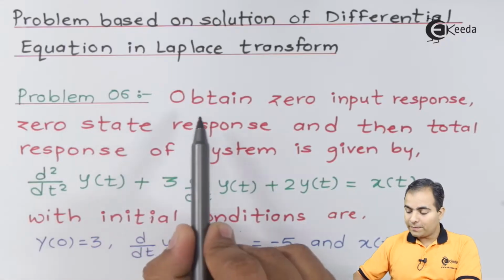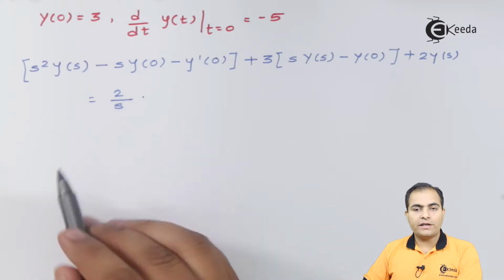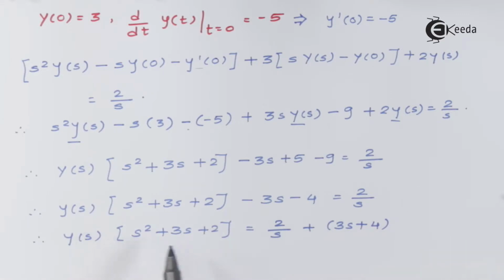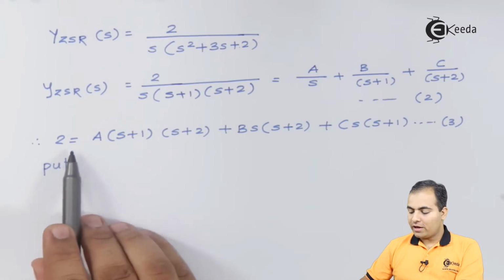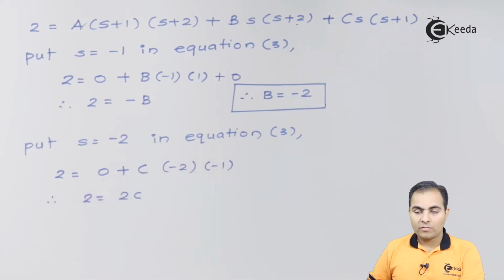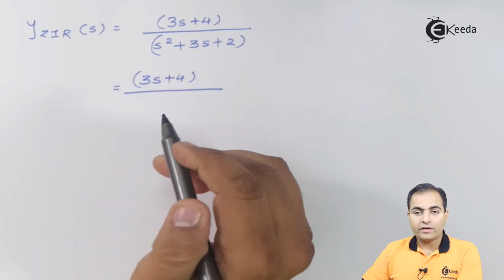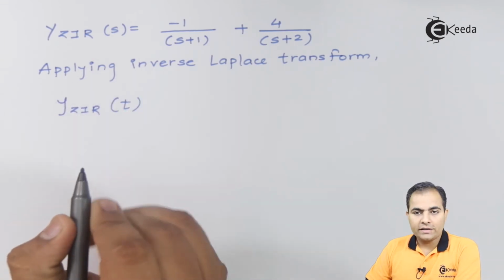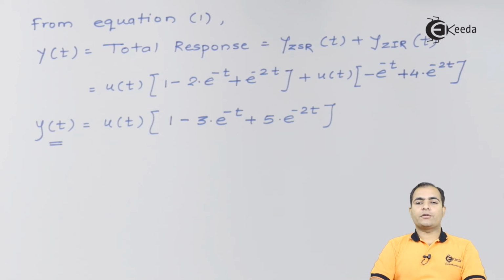Solution of Differential Equation in Laplace Transform | Signals and Systems | Problem 06